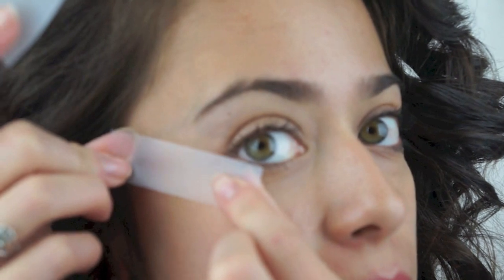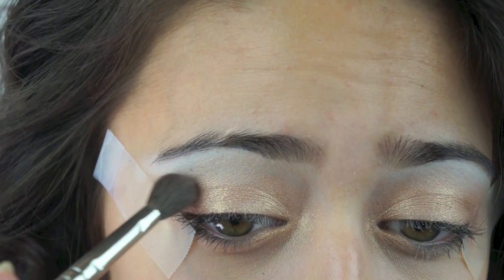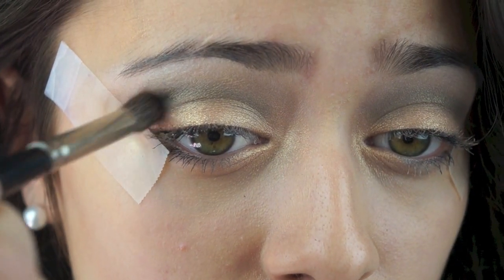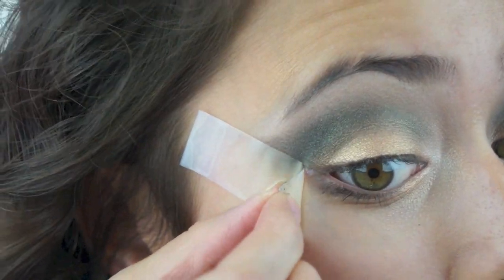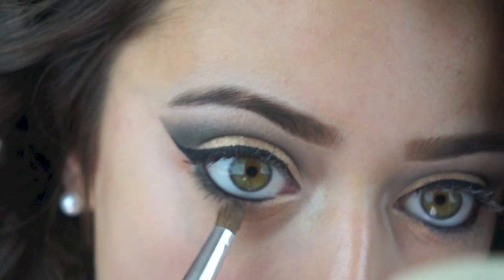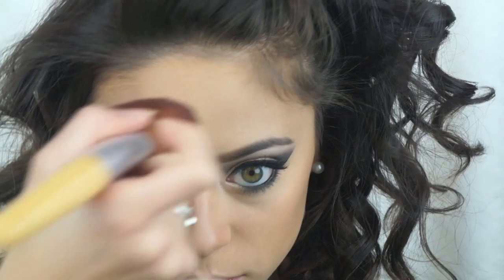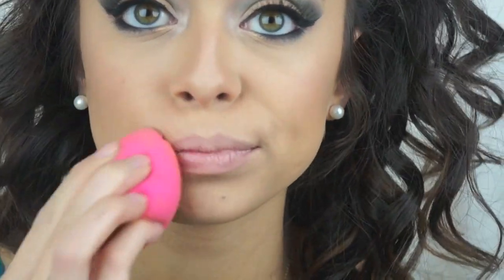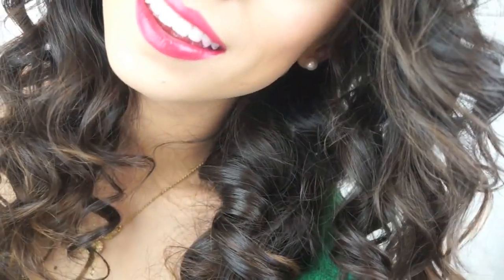Edgy Black and Gold Makeup Look!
I'm baaaaack! I wanted to do something a little different for this holiday look. I hope you enjoy!